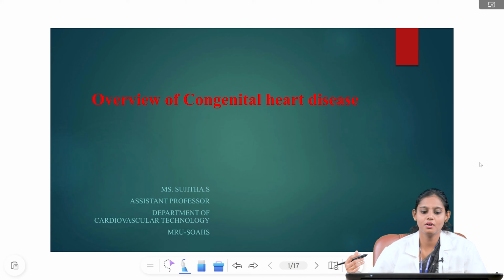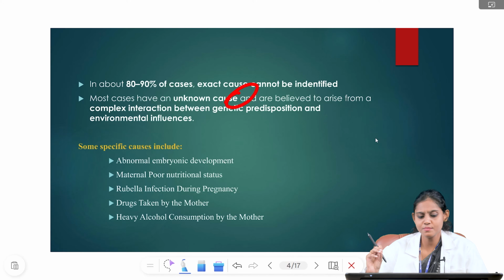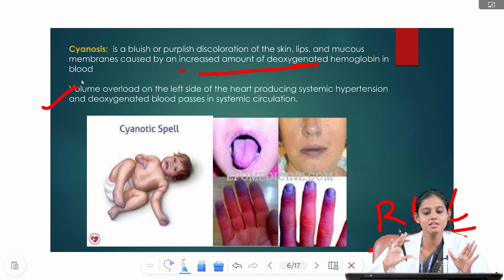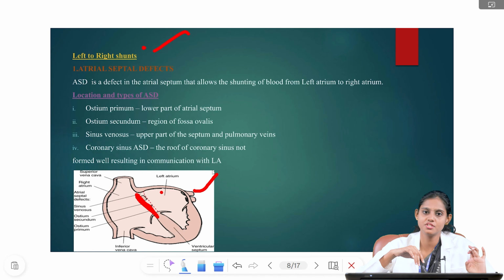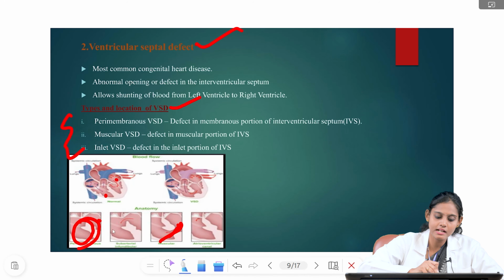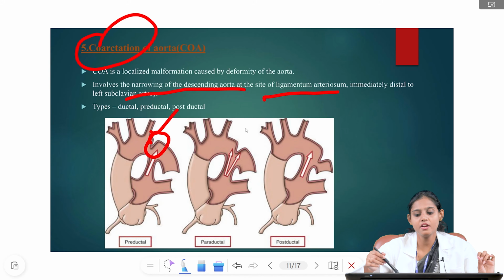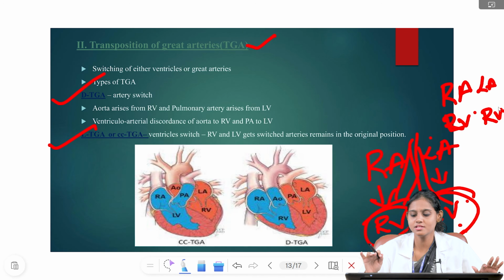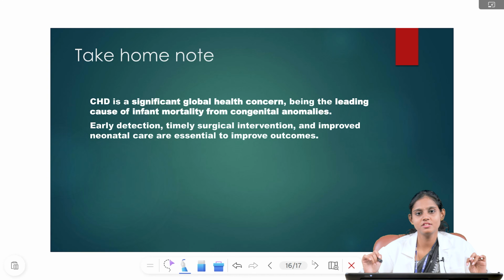Overview of Congenital Heart Disease | Understanding Heart Defects | MRU E-Learning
Welcome to MRU E-Learning, the official digital education platform of Malla Reddy University!

Congenital Heart Disease (CHD) refers to structural or functional defects of the heart present at birth. Understanding its causes, types, and management is crucial for medical and healthcare professionals to improve patient outcomes and early diagnosis.

❤️ In this session, you will learn:
✔ What congenital heart disease is and how it develops
✔ Common types of CHD — from simple to complex defects
✔ Signs, symptoms, and diagnostic methods
✔ Current treatments and surgical interventions
✔ The role of medical technology and awareness in CHD care

Gain valuable insights into how modern medicine and research are improving the lives of children and adults with congenital heart conditions.